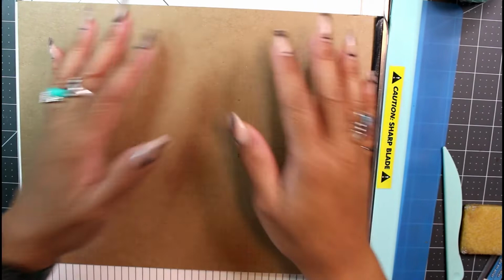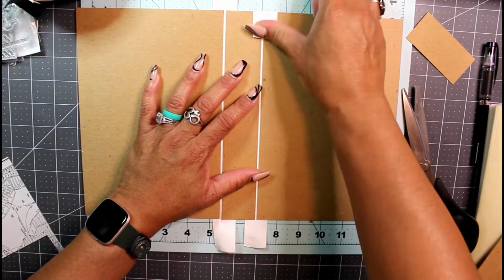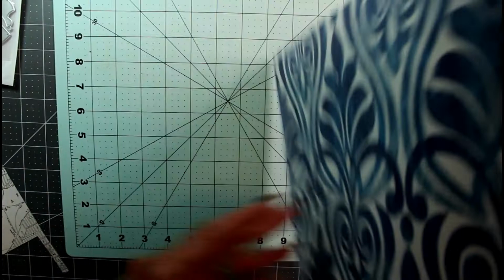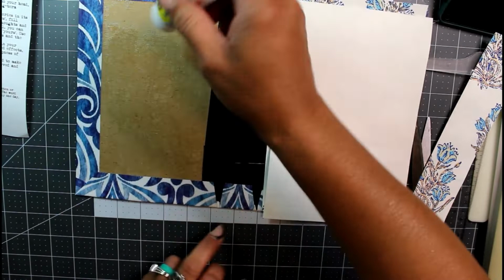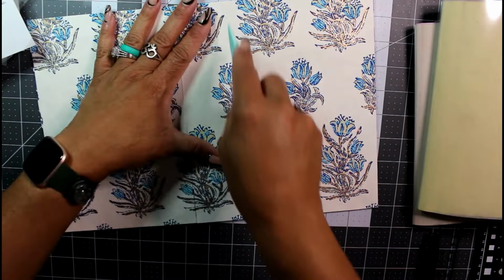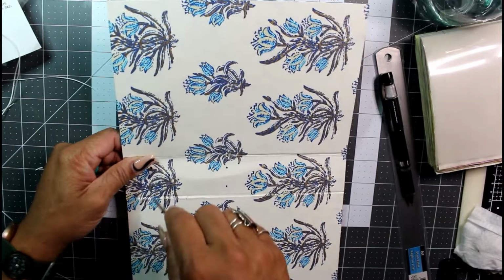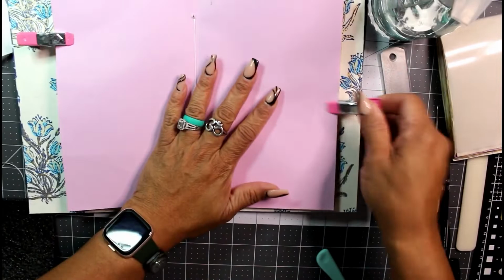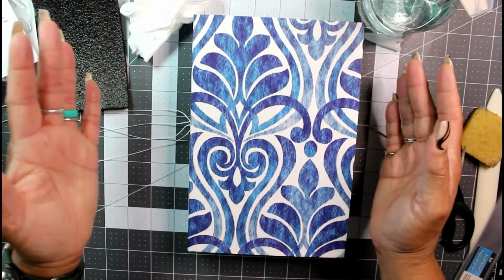Make it Monday Making a junk journal from scratch in under 1 hour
Hey hey guys! Welcome to another Make-it Monday! Today, I'm making a full journal from scratch in under an hour after meeting a wonderful woman at the Dollar Tree as we discussed my selected purchases, junk journals, and YouTube. Our Channel is growing (200+ authentic subscribers now), we're well on our way to the 500 subscriber give away. Thank you to each of you for being here and watching my video

I hope you find a little inspiration here to try this project yourself. If you do, please tag me ( ChronicleofaCrafter or @ChroniclesofaCrafter ) so I can see what you've made.👍👌

Your contributions really helps my channel to grow and lets YouTube find me a little easier. ❤️😊

Remember to slow down, craft something fantastic today, and stay naturally curious!🙌

About Me:
Hello, I'm Nicole from Chronicles of a Crafter, I’m so glad you found me.
I love all things crafty but mostly vintage and will be making anything junk journal related, which technically can be anything (hence the word "junk" in the title of the craft).

Pinterest: Chronicles of a Crafter

BY THE WAY: NO PART OF MY CONTENT IS TARGETED AT OR INTENDED TO BE VIEWED BY ANYONE UNDER THE AGE OF 13